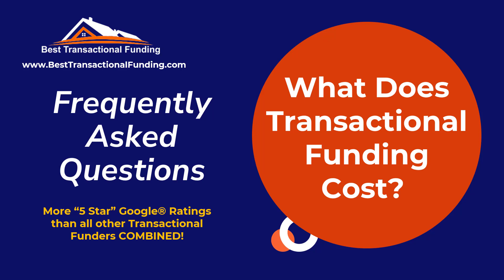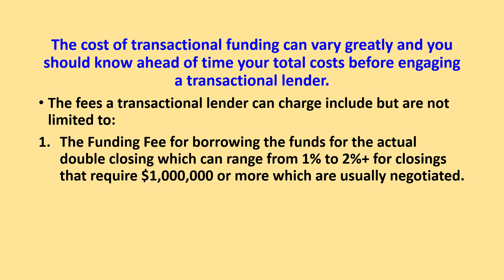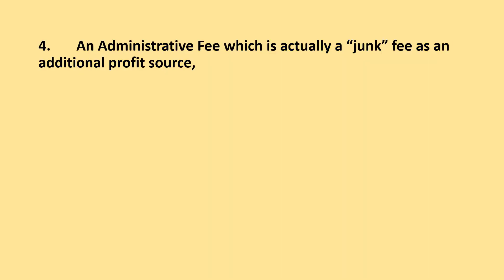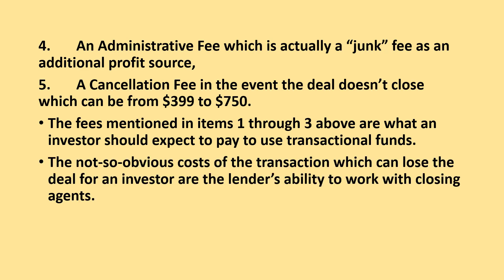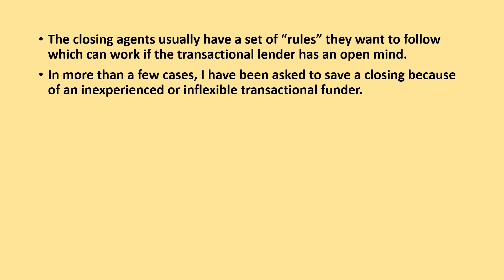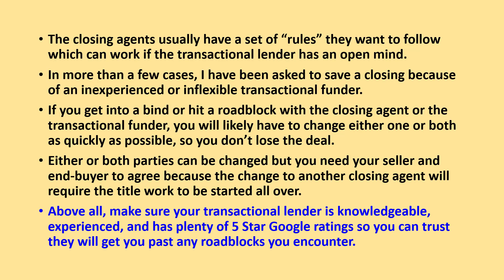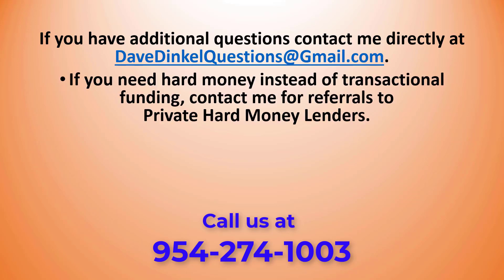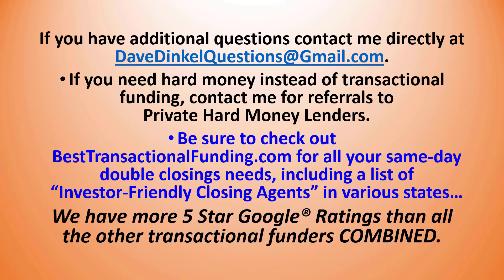Real Estate Investing - Transactional Funding Costs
Here's some basics of general transactional funding costs - if you are shopping for one, it helps to have some idea of what you may be getting into.

Results mentioned in this presentation and any video, article, and/or material related to Dave Dinkel and his associated businesses are not typical nor are a guarantee of any earning potential. No advice is to be construed as legal, accounting, or professional advice EVER. Please consult related licensed and qualified professionals before taking any action. No person(s) mentioned in the articles and /or shown on videos received compensation in any form for their opinions.